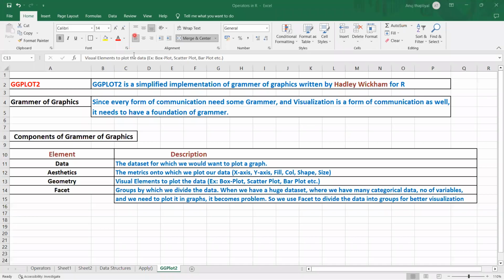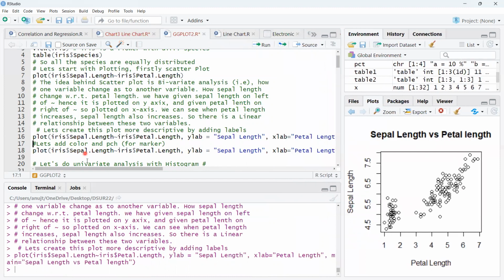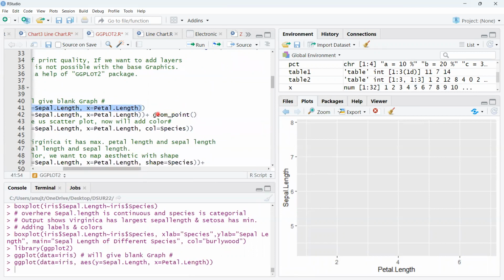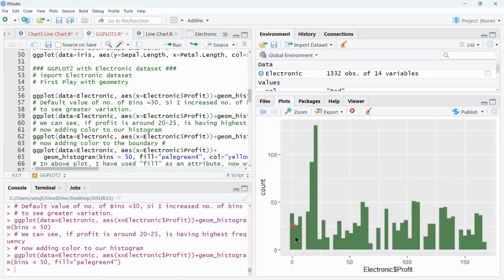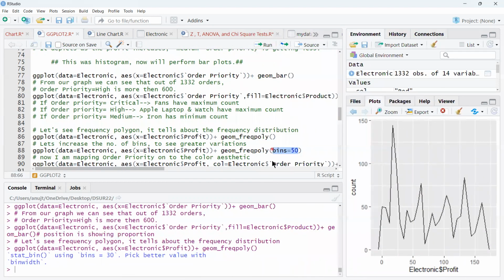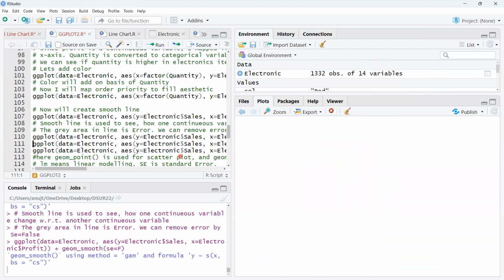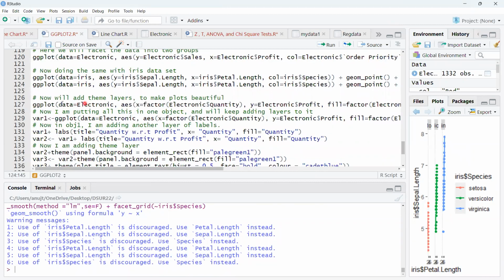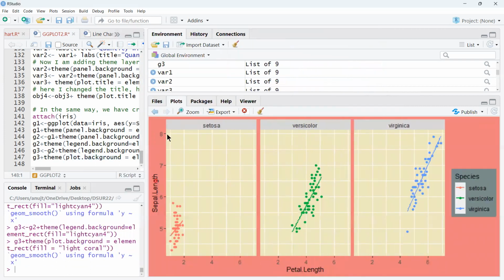Data Visualization with GGPlot2: Grammar of Graphics